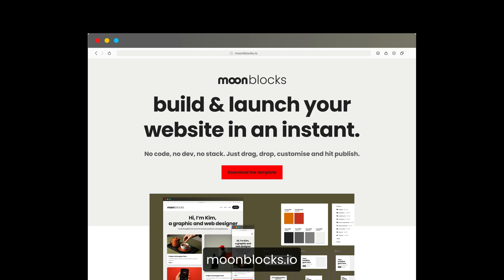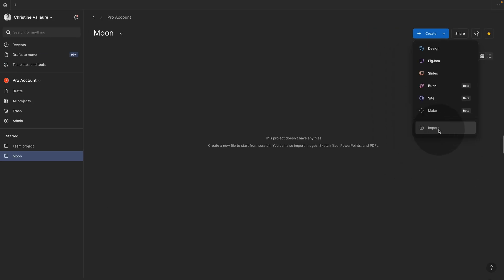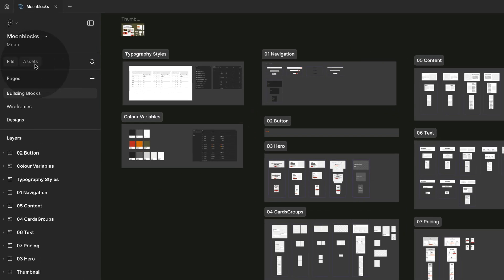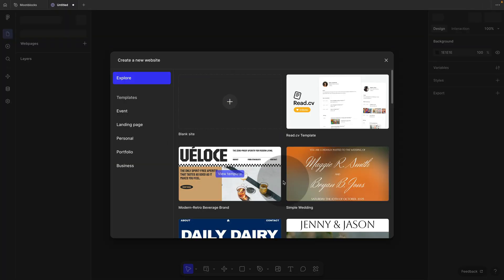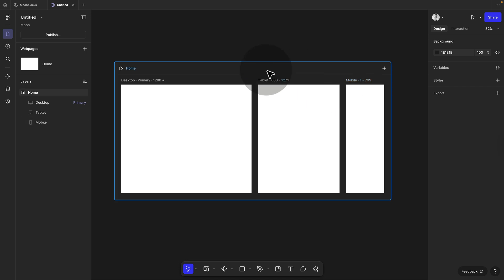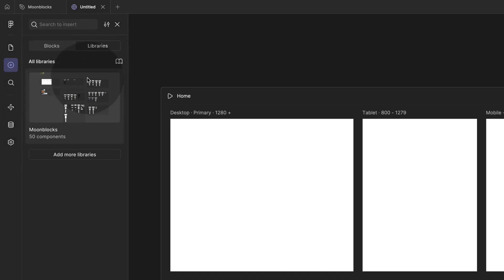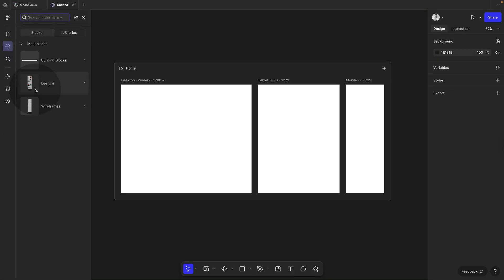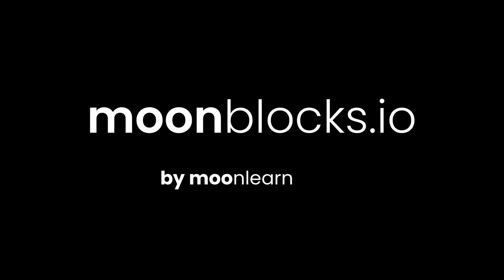Figma Sites Tutorial – Step 1: Connect a Design Library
🚀 Build & launch your website in an instant—no code, no dev, no stack.
In this first step, you’ll learn how to connect a ready-to-use design library in Figma to kickstart your project.

✅ Download our Figma boilerplate
✅ Access customisable components, fonts, and colour styles
✅ Style it your way with your brand’s colours and typography

Perfect for portfolios, personal pages, or product launches. Just design—no extra tools needed.

🔗 Connect your library and you’re ready to build in Figma Sites.
📦 Works with any Figma Pro plan.

👉 Keep watching to go from design to live site in minutes.